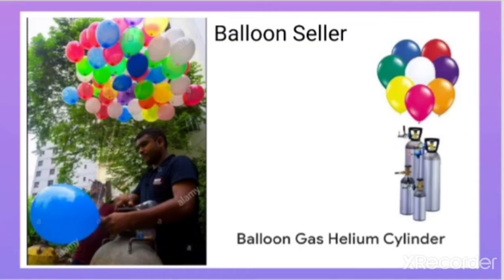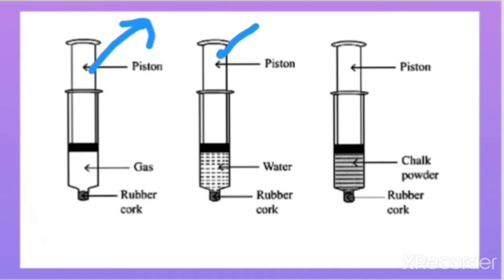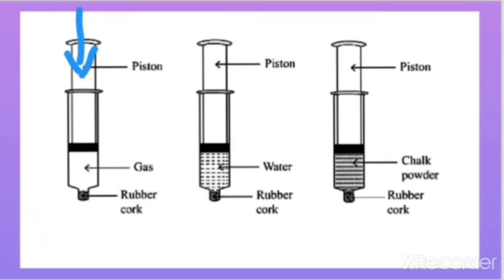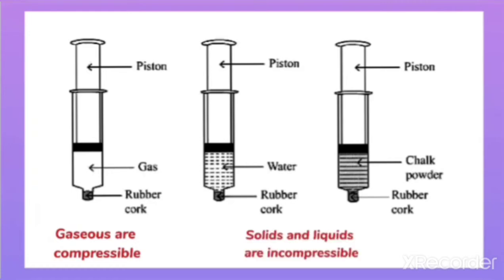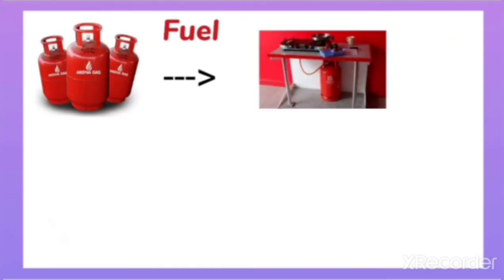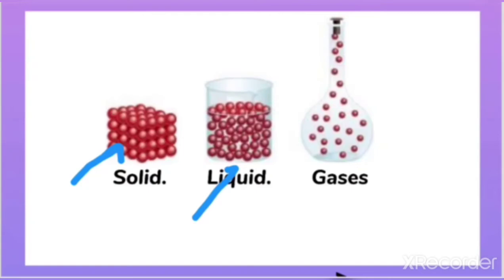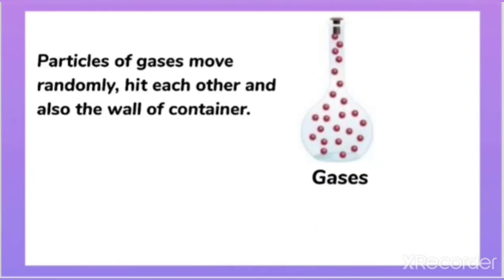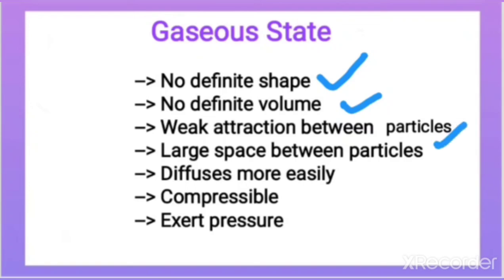9std, Activity 1.11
Matter in Our Surroundings, 9std, CBSE